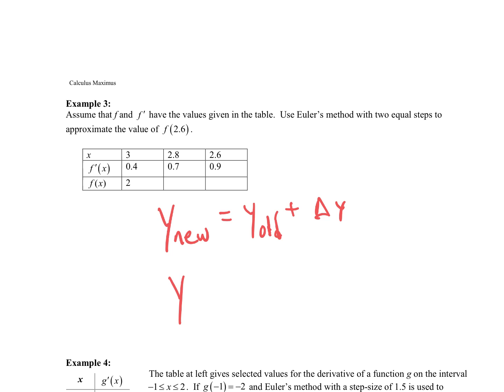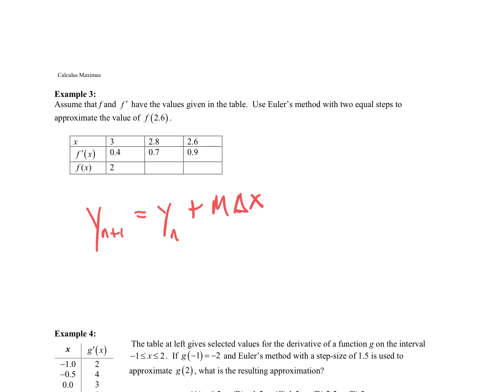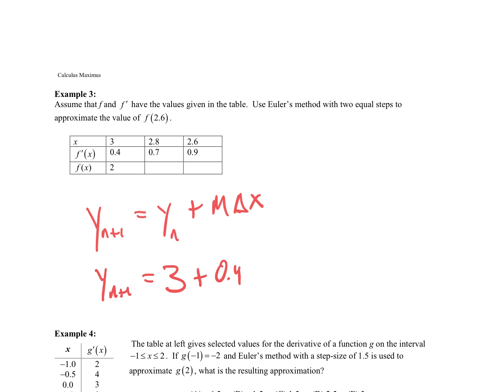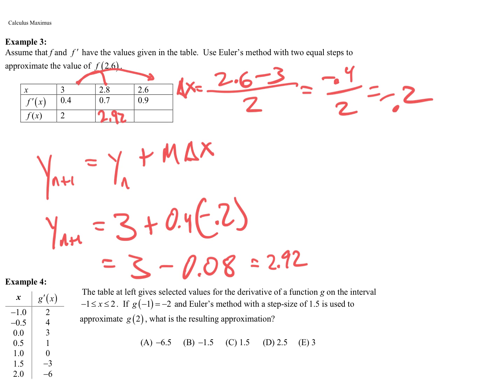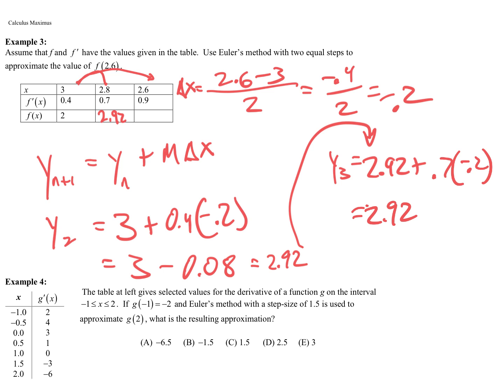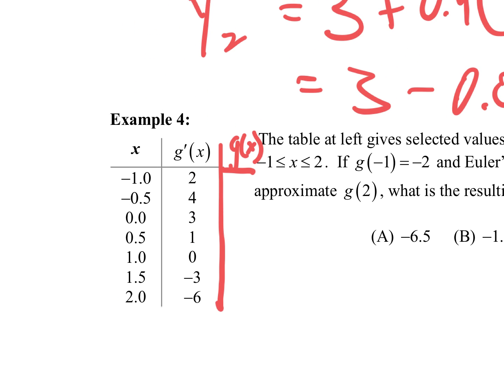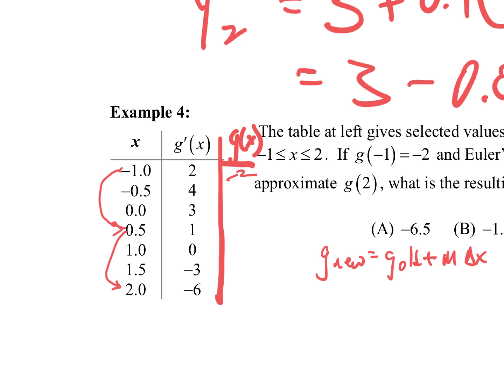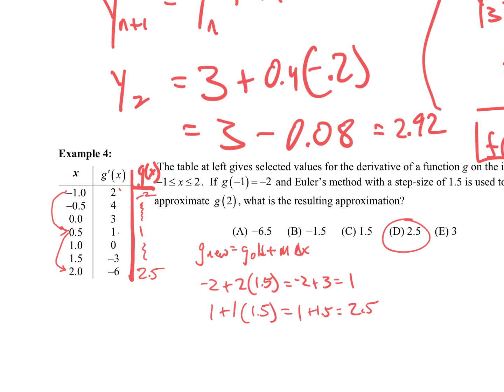Calc2-Euler’s Method - AP Examples